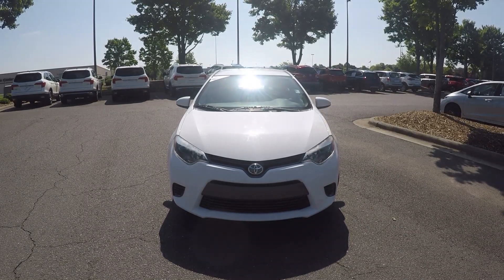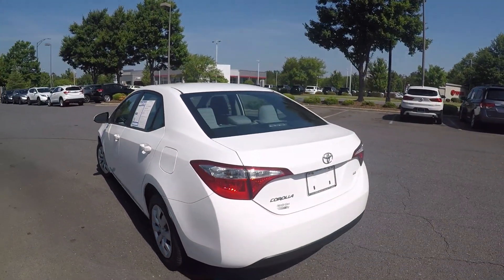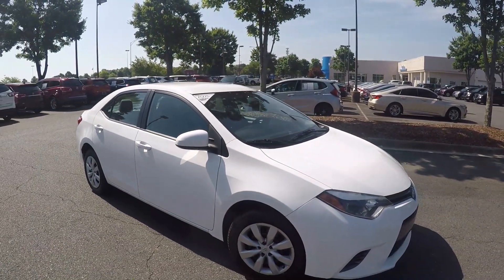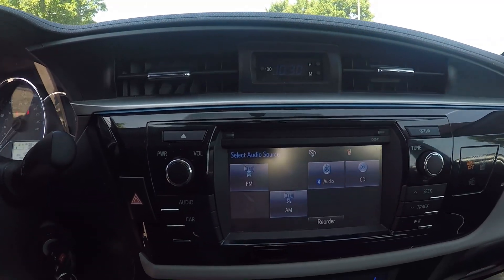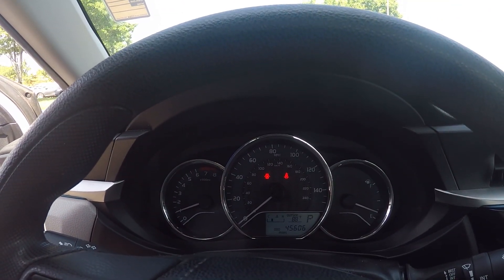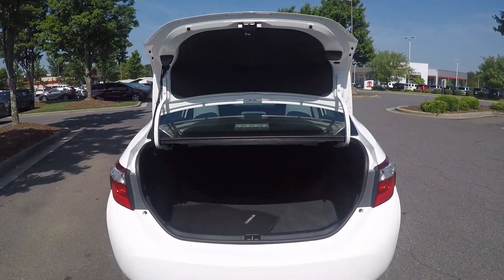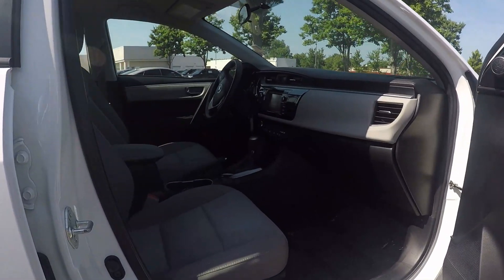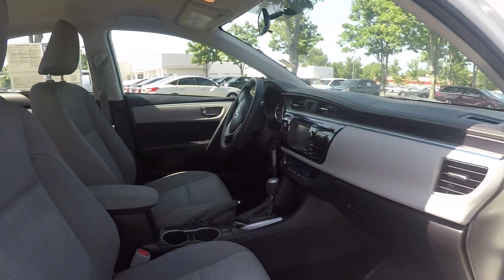2016 Toyota Corolla 80268A2